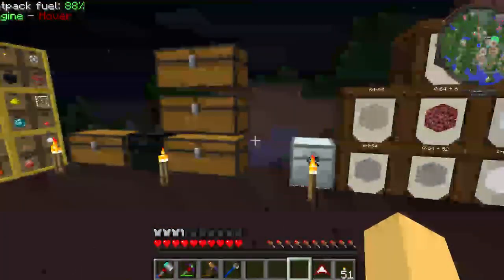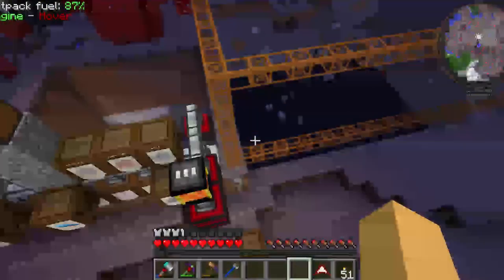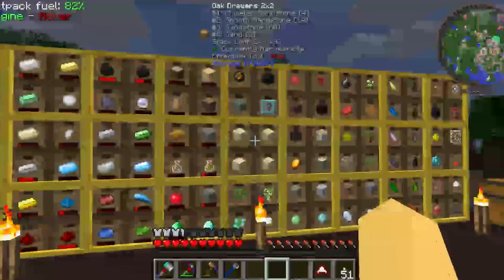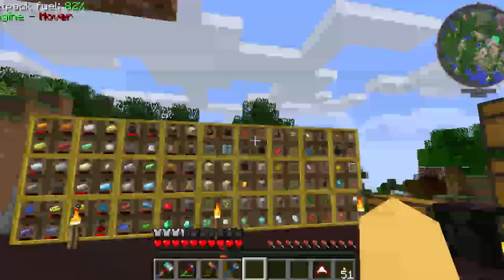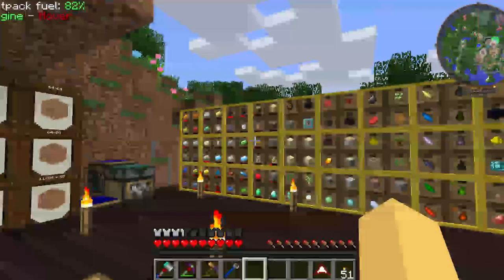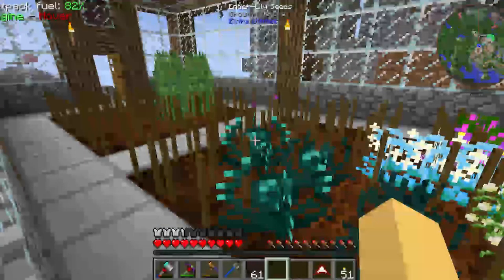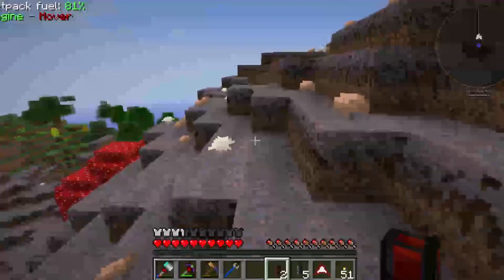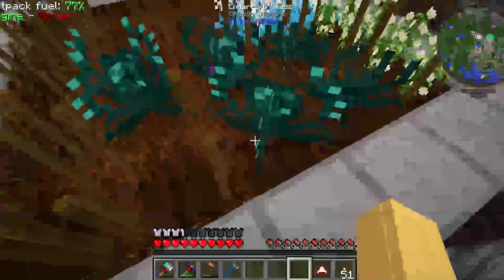Modded Minecraft E2 Sorting system